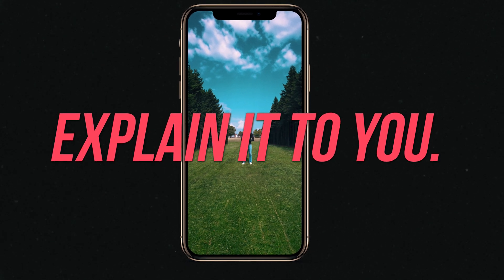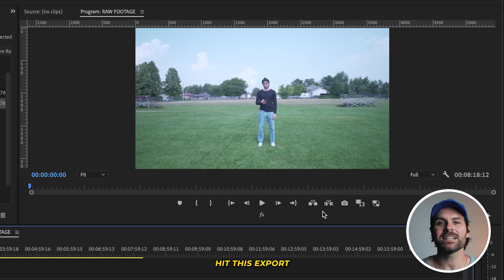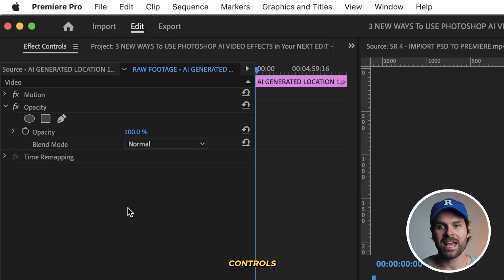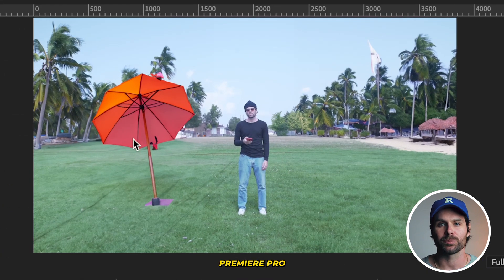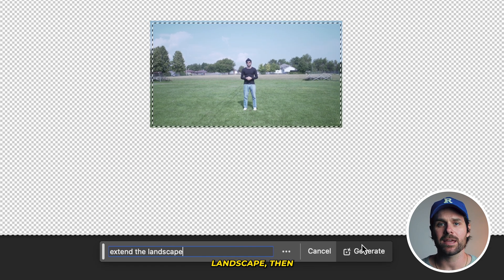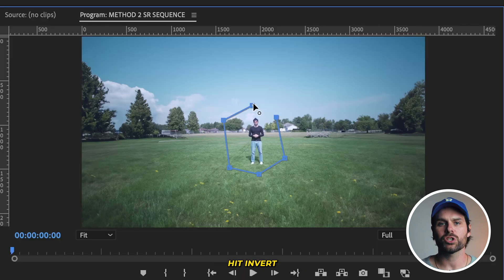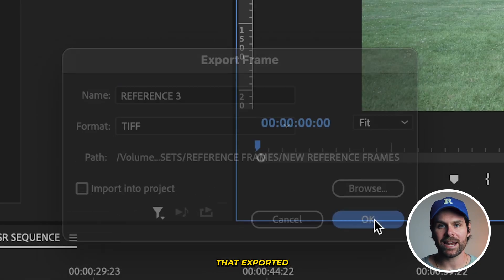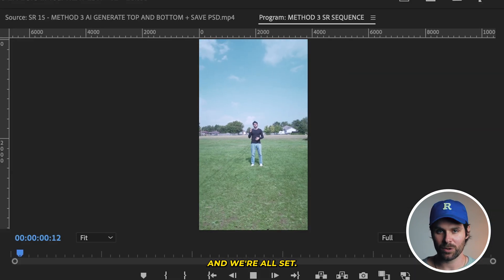3 NEW WAYS To USE PHOTOSHOP AI VIDEO EFFECTS In Your NEXT EDIT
- Visit For Your Chance To Win a Free Camera Backpack From Brevite

In Today's Video I'm showing you 3 new ways you can use Premiere Pro, and Photoshop Beta, to create AI Video Effects in your next video edit.

METHOD 1 - CHANGING LOCATION
Import your clip of choice into a Premiere Pro SEQUENCE
Bring Your Playhead To The Moment you want the location change to take place. If you want it to be the entire clip, then leave your playhead at the start of your timeline.
Hit This Export Frame Camera Icon, and Save the Image as a TIFF FILE
Now Open That Saved Tiff File in Photoshop BETA
Select the LEFT SIDE of your IMAGE With The Rectangle Marquee Tool
Then Enter Your Prompt and hit Generate
Filter Through The Results Until Your Happy, Then Repeat This Step With The Right Side of The Frame
Additionally, we can use the lasso tool to make custom selections that can then be used to add individual items to your image.
Now save your photo as a Photoshop PSD File.
Import That Photoshop File Into your PREMIERE PRO Timeline, on the layer above your Raw Clip, And Stretch Out The length as Needed…
Now with the PSD Layer Selected, Go Up To Your Effects Controls, And Under Opacity, Select The Pen Tool, and Create a Mask Around Your Subject Like So, Making Sure To Avoid Anywhere The Subject May Overlap.
INCREASE THE MASK FEATHER AS NEEDED to BLEND THE TWO IMAGES
Now Hit Invert, To Invert The Mask Selection. Now We’re Left with the Outside of the frame as our AI Generated Image, and our subject masked nicely in the middle.
Finally we can nest these two clips together, and animate them as if it were one clip.
Also, it’s worth mentioning that since we imported the Photoshop Files, we can update our AI GENERATION in PHOTOSHOP, SAVE THE RESULTS, and It will AUTO UPDATE in PREMIERE PRO.

METHOD 2 - LIMITLESS ZOOM
Similarly to method 1 we will Hit EXPORT FRAME In Our Premiere Pro Timeline Where We Want The Effect To Take Place.
Next, we can open that Exported Frame In Photoshop BETA, and select the CROP TOOL.
From Here, We Can Double The Size of Our Sequence. It helps to click and drag until your reference frame, fits perfectly within the top centre square of your composition lines, and then repositioning it in the centre of the canvas.
HIT REMOVE BACKGROUND TO REMOVE THE WHITE DEFAULT BG
Now using your rectangle marquee tool, select the majority of your image, with just a slight border unselected like so.
Now in this Generative Fill Menu, hit invert selection to select the empty space around our image.
Hit Generative fill, add the prompt “extend the landscape” and hit Generate.
Now Choose your favourite result, before Saving The Photoshop Project as a PSD File.
Import That PSD Into your PREMIERE PRO Timeline, on the layer above your Raw Clip, And Stretch Out The length as Needed…
Now The PSD FILE Should Line Up Properly With The Framing of Your RAW CLIP.
Set Both The ORIGINAL CLIP and AI GENERATED REFERENCE FRAME to 50% SCALE, and Make Sure They Line Up Perfectly…
Decrease The Opacity to 50% or lower if you need, to make sure the two assets are lined up.
Now With The TOP LAYER Selected, We Can Use Our Opacity Pen Tool, To CREATE a Mask Around Our Subject, so the video layer below is visible
Hit Invert To Invert The Mask Selection
INCREASE THE MASK FEATHER AS NEEDED
Next We Can NEST both Clips Together, and animate our scale and position, to go from our original framing, and zoom out to limitless lengths
AM I BLOWING YOUR MIND YET OR WHAT?! *PURPOSEFULLY CORNY*

Like our first two methods we will start by exporting a frame from our timeline in Premiere Pr
Open That EXPORTED FRAME in PHOTOSHOP BETA
USING the CROP TOOL, CROP THE CANVAS to 9x16 VERTICAL DIMENSIONS
Now CENTER The REFERENCE FRAME
With Our Rectangle Marquee Tool We Can Select The EMPTY TOP Portion of the Frame
Hit GENERATIVE FILL, ADD A PROMPT LIKE “EXTEND THE SKY”, and HIT GENERATE
Pick Your Favourite Result, and repeat that process on the empty BOTTOM SECTION of our FRAME
Once Happy With Our RESULTS, WE Can Save That as a PSD File, and IMPORT IT Back into Our Premiere Pro Timeline
Now Set Up a Vertical 9x16 Dimension Sequence In PREMIERE With Our Original Horizontal Clip Fit To The Centre of The Frame Like THIS…
Then ADD Our NEW PSD File on The LAYER ABOVE
And Repeat Our Masking and NESTING Steps From Method 1 & 2, and we’re all set!

Follow for daily premiere pro tips, tricks, and hacks!

CHAPTERS:

0:00 - INTRO / EFFECTS EXAMPLE
0:26 - TUTORIAL INTRO / DOWNLOAD PHOTOSHOP BETA
0:49 - METHOD 1 - CHANGING LOCATION
2:18 - METHOD 2 - LIMITLESS ZOOM
3:47 - SPONSORED SEGMENT
4:01 - METHOD 3 - HORIZONTAL TO VERTICAL FOR SOCIAL MEDIA
4:48 - OUTRO